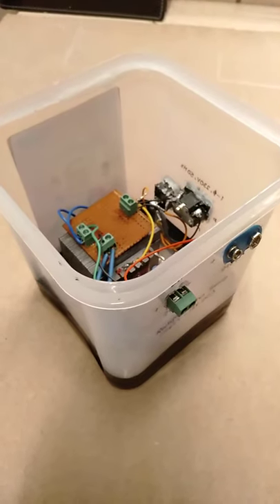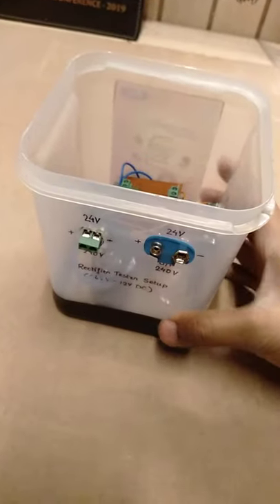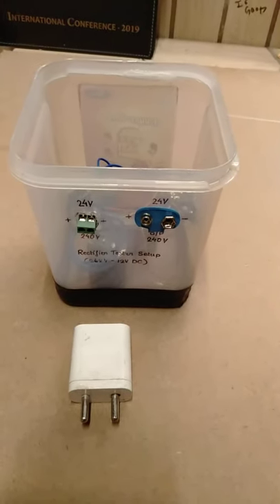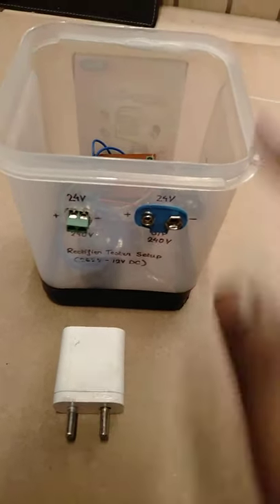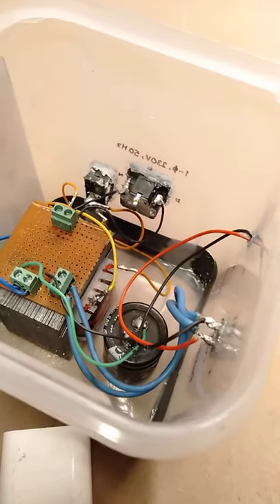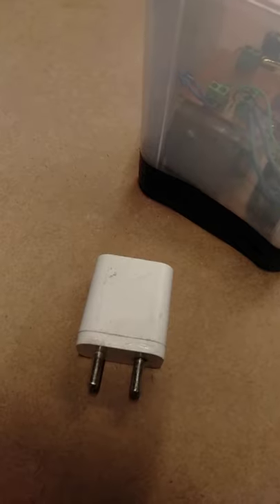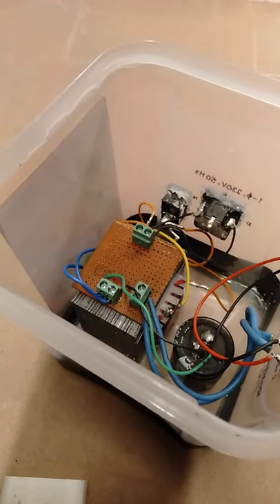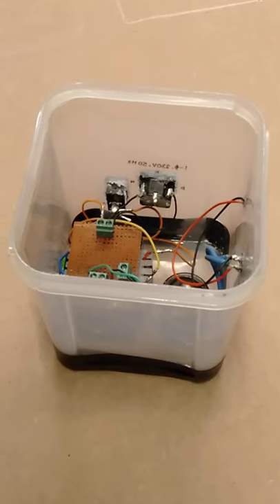Adapter/SMPS and not "Fool Bridge Rectifier"?! 🤔🤷🏻‍♂️ | Know your Electronics-5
I get this one a lot on Instagram dm's as to "Why use SMPS, where I can make my own Full Bridge Rectifier?" So in today's video I will discuss why you must not use a FBR circuit; I mean you technically do use FBR everywhere but not as a bare butt power source.

NOTE: Additionally the FBR also generates something called conduction and switching losses, where conduction losses account more for and FBR while for an IGBT controlled converter, it's the switching losses.

All in all, go for a high frequency transformer based switching power supply. The circuit also comes with over current, under-voltage, and short circuit pull-down protection schemes. and not to mention, the thermal shut-down scheme.